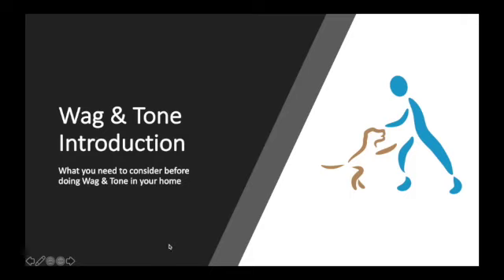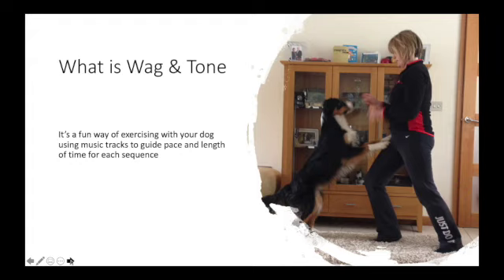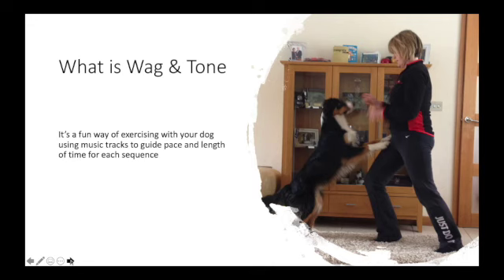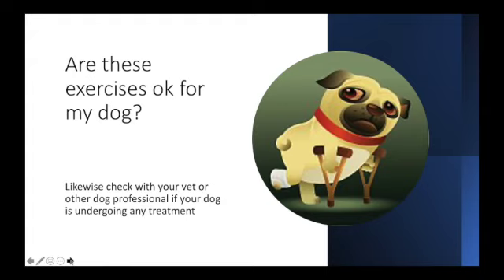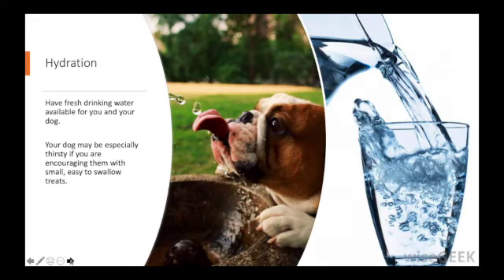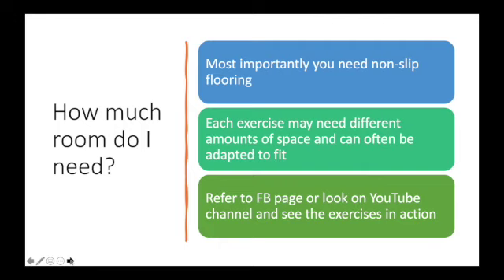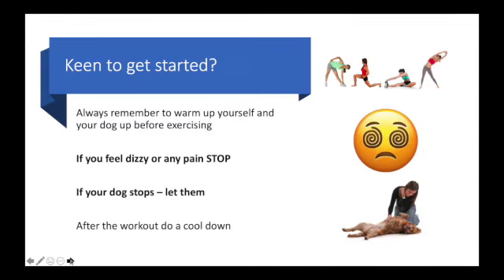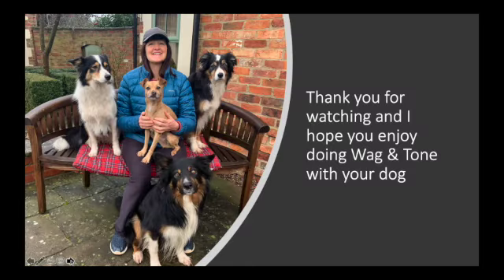Wag & Tone -please read before doing any exercises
A short video including:
as with any exercise please check if you seeing a Dr for any physical condition if these exercises are suitable for you
if your dog is showing signs of discomfort or lameness do not do this class
have water available for you and your dog
Stop if you feel dizzy or pain
Do not force your dog
Do a warm up and a cool down (video examples in this channel)
have fun